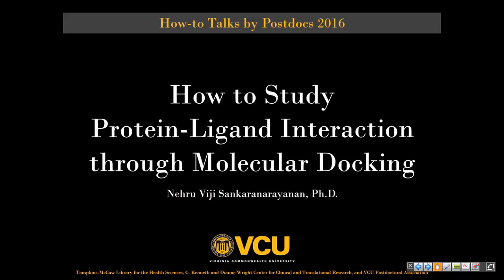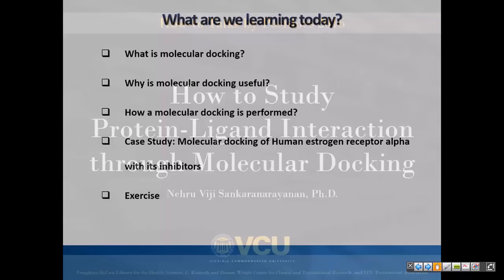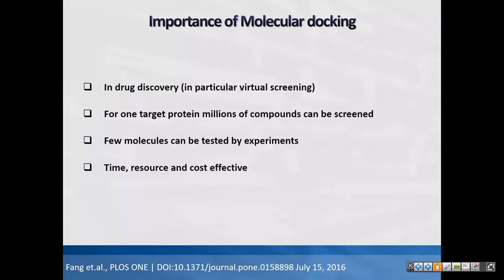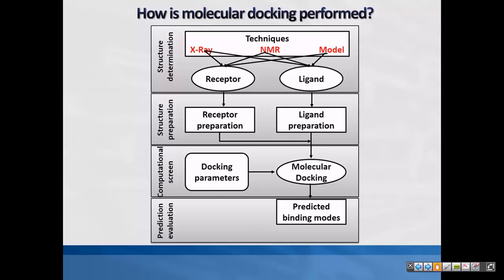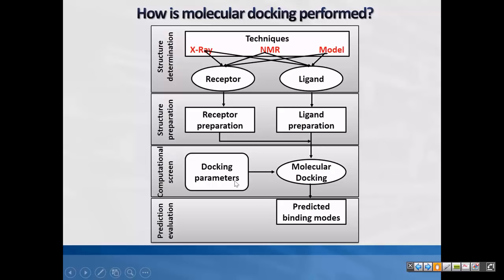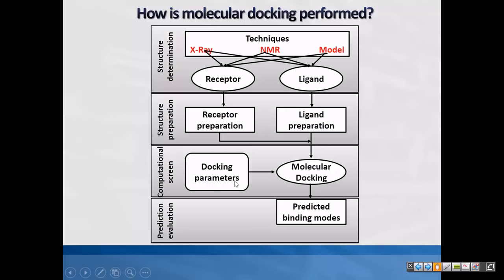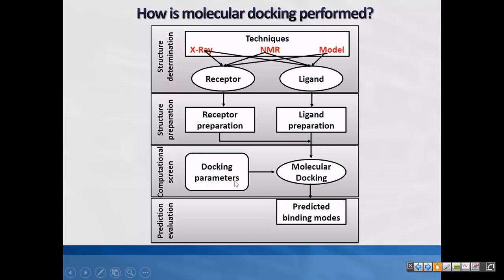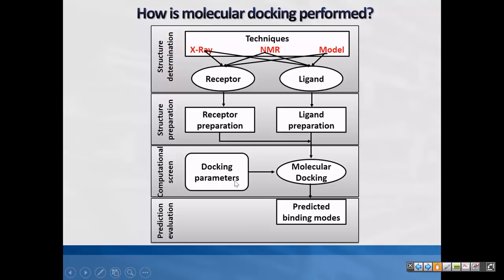How to Study Protein-Ligand Interaction through Molecular Docking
Presentation by Nehru V Sankaranarayanan, Ph.D. on Oct. 25, 2016.

Attendees will be introduced to molecular docking technology and will have an opportunity to work on a case study. Open source computational tools that can be used to study the interactions of protein-ligand complexes will be highlighted. A link to the case study handout is available (scroll down to the bottom).

Part of "How-to Talks by Postdocs," a series of instructional brown-bag lunch talks for the general VCU health sciences community taught by postdocs.